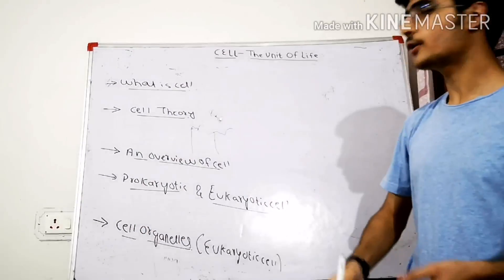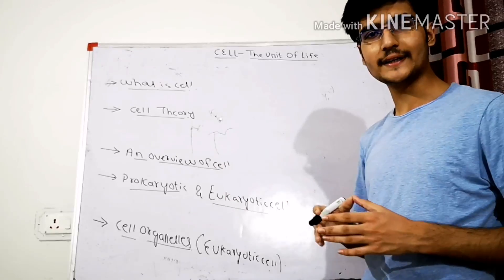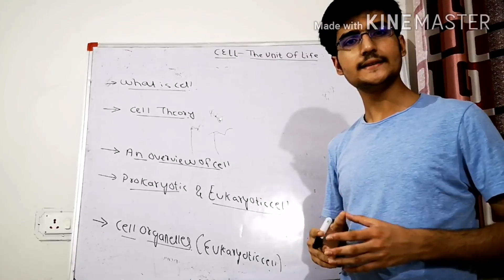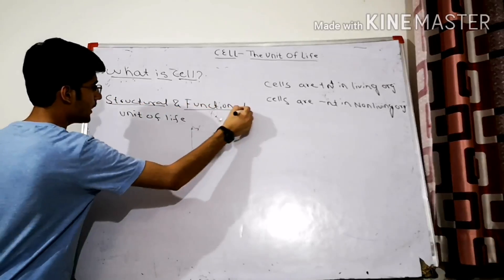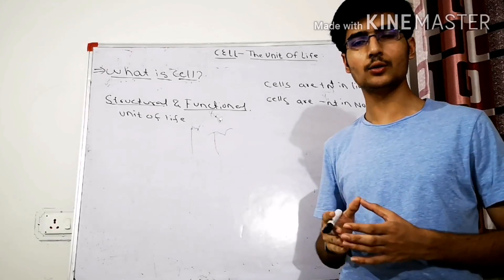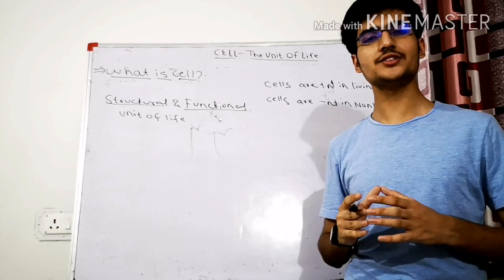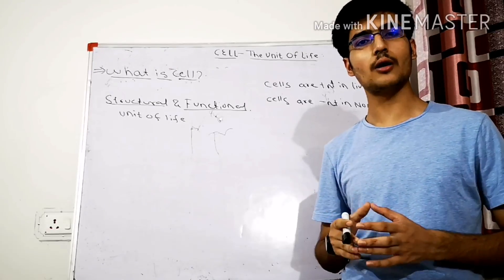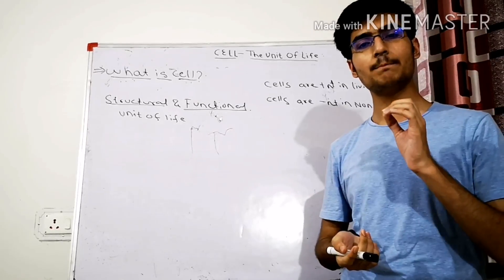What Is Cell and Cell Theory.